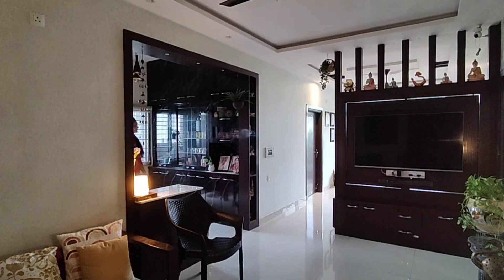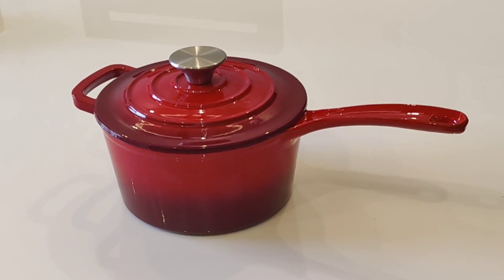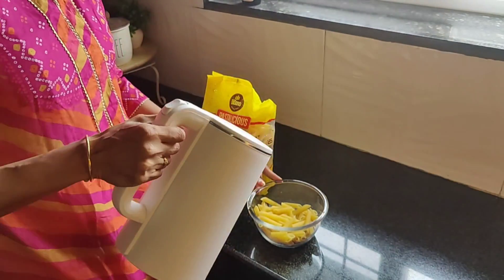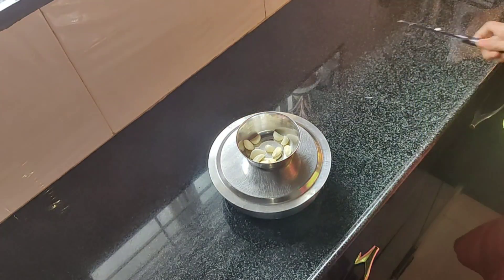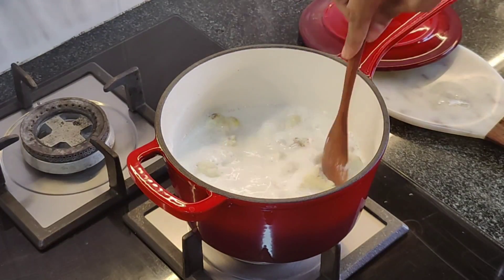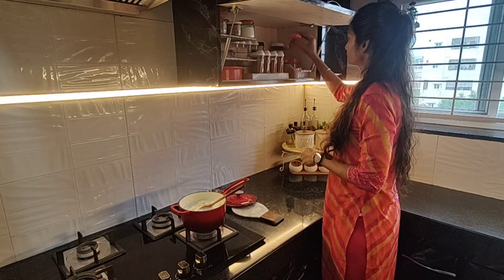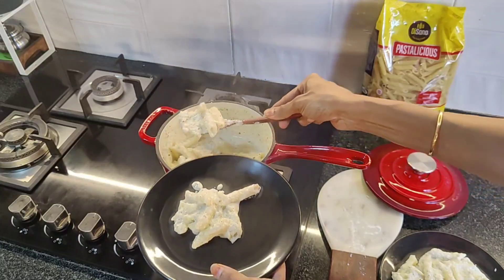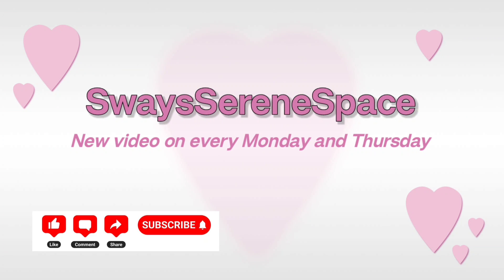New Kitchen Companion | Cast Iron Cookware | No Oil No Butter No Maida, Vegetable White Sauce Pasta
A healthy and delicious pasta in my new agaro sauce pan!!
*Agaro Sauce Pan with Lid*
*Disano Pastalicious penne pasta*

✨*Links of the items that I use in my kitchen* :
*Cookware:*
White Granite wok (nonstick)
Cast Iron Kadai
Wrought Iron tadka pan
Triply steel Tadka pan
Triply steel kadai large
Iron tawa
Cast iron tawa
Non-stick Tawa
Cast iron Skillet
3L Steel Cooker
2L Steel Cooker
1.5L Steel Cooker
Non-stick Appe Pan
Non-Stick Kadai
*Kitchen Appliances*
Electric chopper
Mini Blender
Electric Kettle
Mixer Grinder
Wet Grinder
Microwave Oven
Kitchen Hob Similar to mine! Just a model change.
*Kitchen and Home Needs:*
Oil Bottles
Wooden spice box large
Wooden spice box small
Salt,turmeric,mirchi canisters set
Shelf dividers
Corner Stands
Wooden Trays
Glass Jars Big - Mine are from DMart!! Similar ones ~
Glass Jars Small - Mine are from DMart!! Similar ones ~
Ikea lid holder
Marble Spoon Rest
3 Tier Stand
Silicon Laddle set
Silicon Spatula
*Home Decor*
Calender:
Table Lights:
Crane Set:
Cushion Covers Sets
Carpet set :
Hanging Jute Basket :

My Videos Generally cover:
Instant Dinner Recipe | Easy Dinner Recipe | Quick Dinner Recipe | Veg Dinner Recipes
Best home-cooked meal ideas | Indian food recipe | Lunch & dinner ideas
Useful TIPS & TRICKS for the kitchen | Indian meal prep & plan
My daily life that starts at 5 in the morning | organizing the house
Quick Everyday Indian meal ideas | Home-made LUNCH THALI ideas
Easy SUMMER food ideas | INDIAN healthy cooking tips for summer season
WHAT WE ATE FOR BREAKFAST | Easy Kid friendly Indian Breakfast recipes
Easy Breakfast Routine & Planning | Simple Breakfast, Meal prep, cooking, baking
Lunchbox Ideas for School Kids | Quick & Healthy Recipes
Kid's Special Lunchbox Recipe Indian, Dinner Recipes for Working Women, Quick Recipes
simple habits to stay happy, Change your habits change your life
kitchen habits that make your life easy, Kitchen tips which saves time and money
Everyday Habits for a Clean Kitchen, Home & Kitchen Organization Ideas | Small Space Organizing